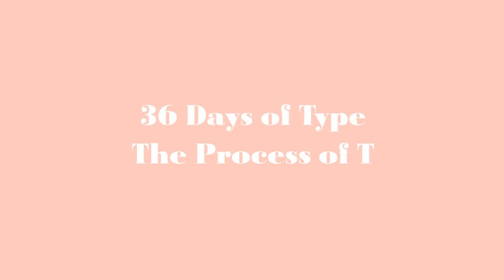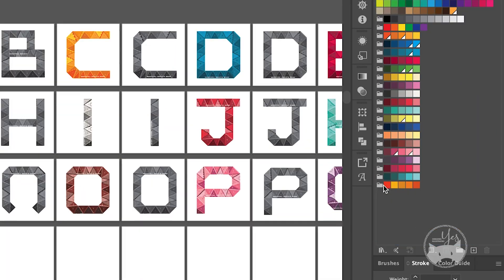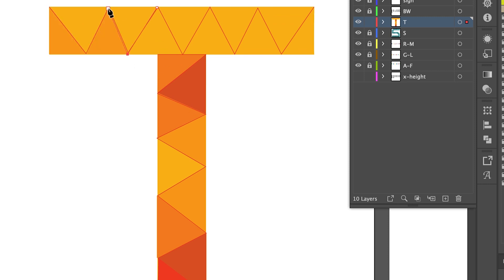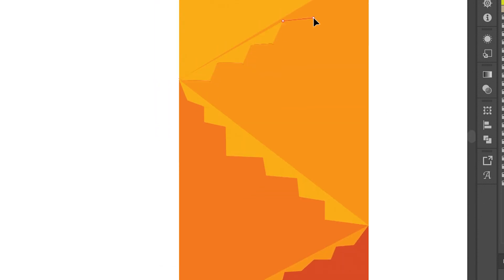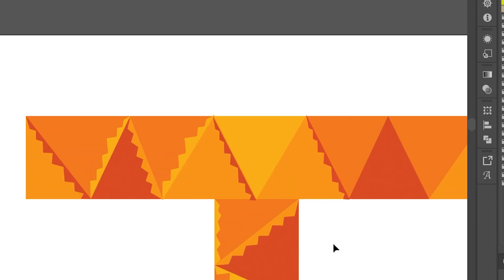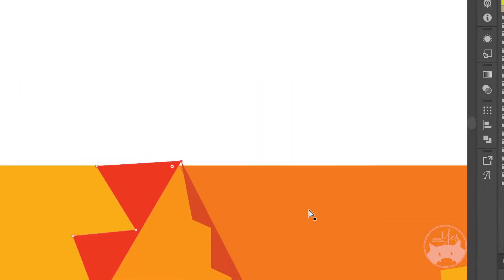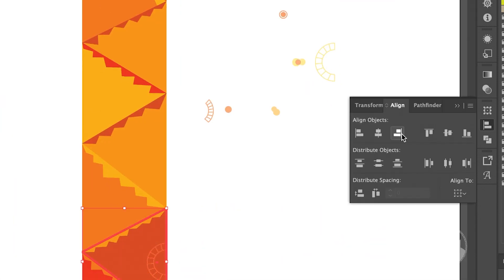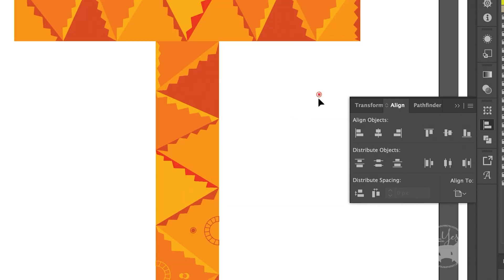2021 36 Days of Type - T | Yes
Haven't been able to upload or edit any videos for 2 months. Now I'm back!
Hope everyone is good and healthy!

I tried doing a voice-over record, though due to my laptop's storage, my voice is not exactly on the illustration. But hoping that you still enjoy it :)

Follow the whole series of this year 36 Days of Type on my Instagram!
I'm currently up to Y already! By the time this video make public, I will be in the process of designing Z!